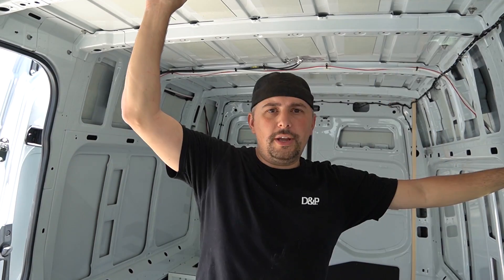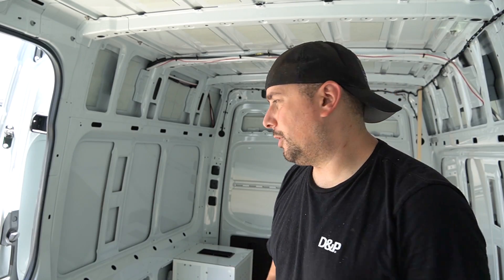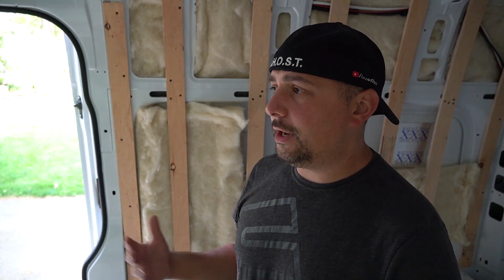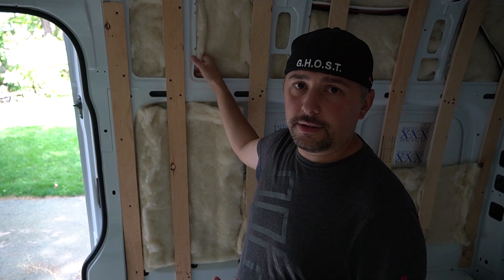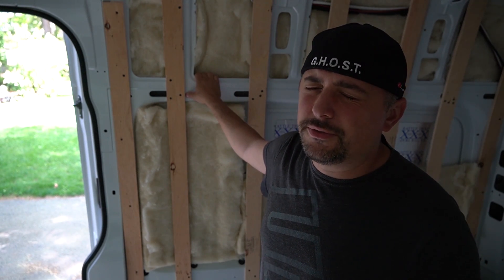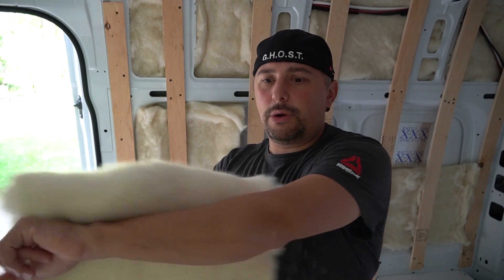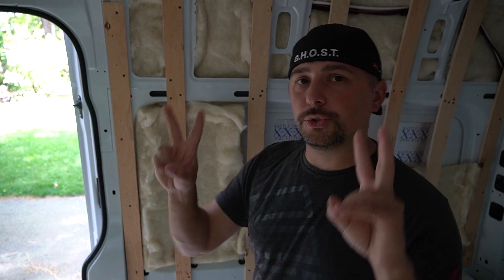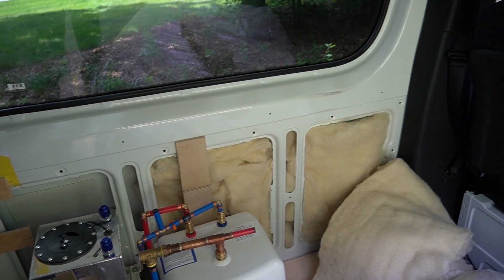GHOST Van Build - Insulation, Framing and Planning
Getting started on the construction part of the van build. My father and I will be doing the whole construction part and in this video you see the insulation and wall framing method used in GHOST.

Big Battery(dot)com:
Code: TOCCI10